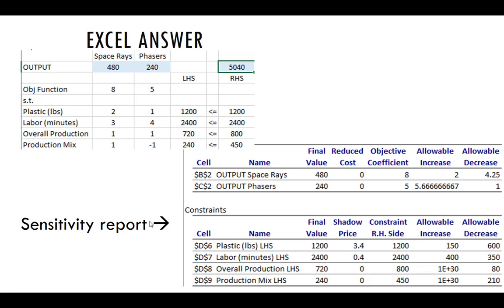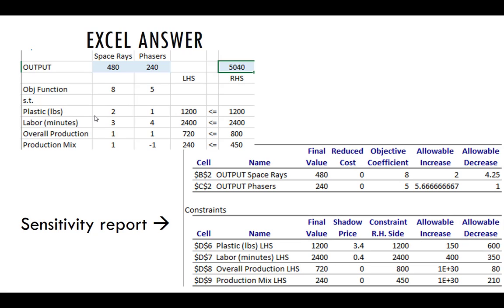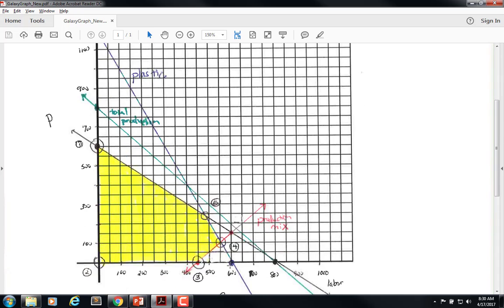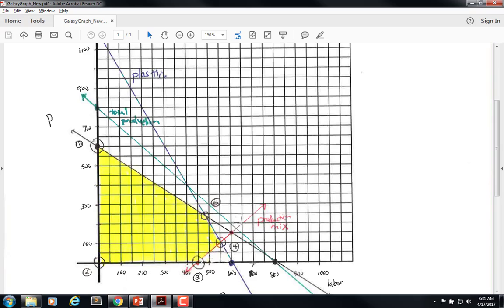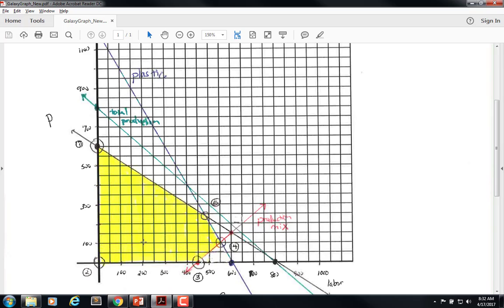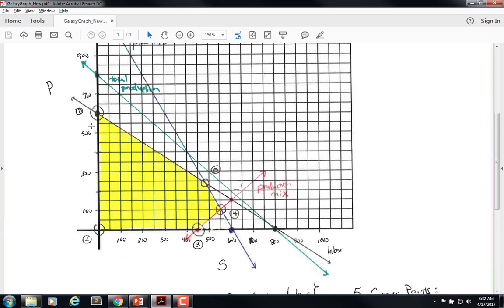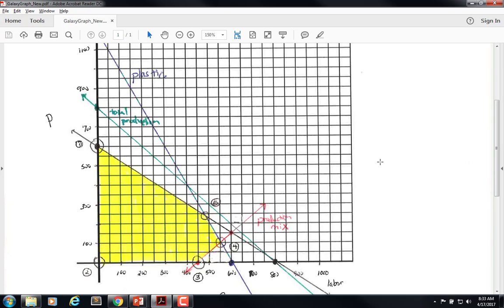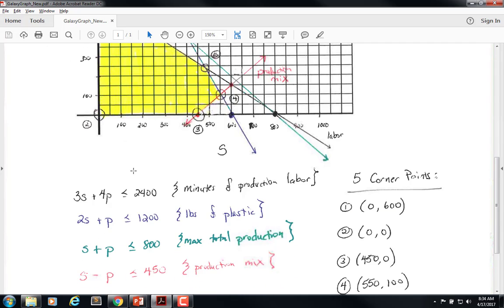Unit 5I Video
Looking at the geometry of the Galaxy Toys example.